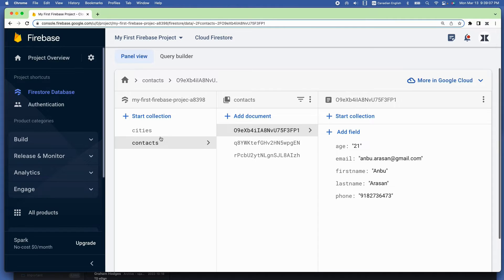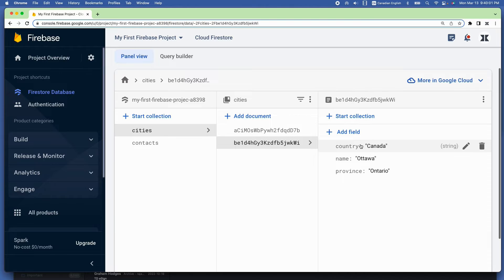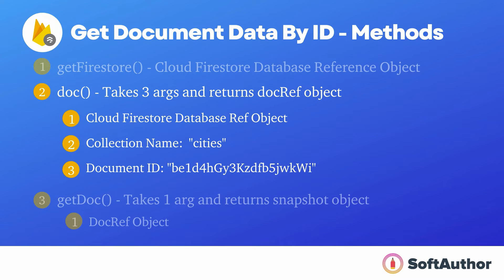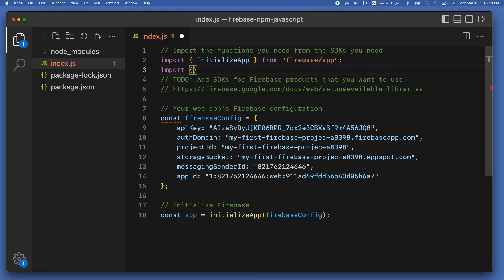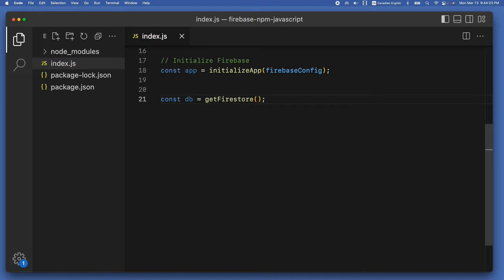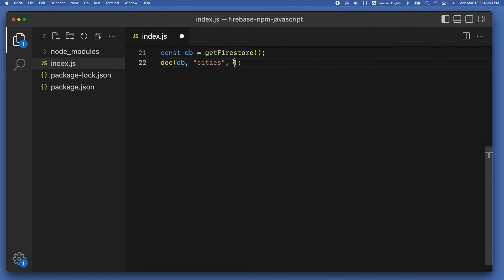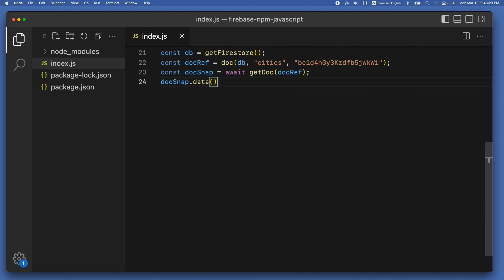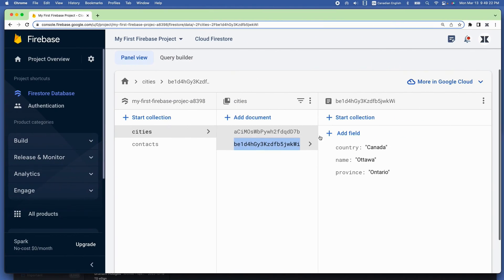Firebase Get Data By ID From Firestore Database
In this video, you're going to learn how to get data by id from the firestore database.